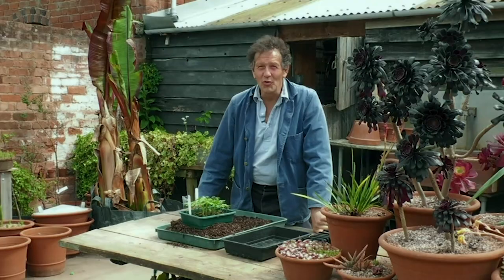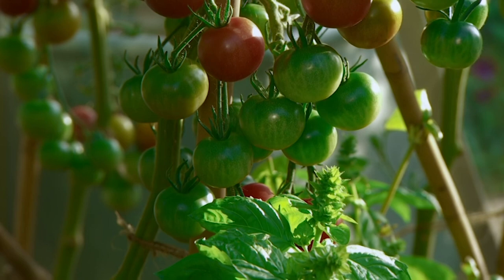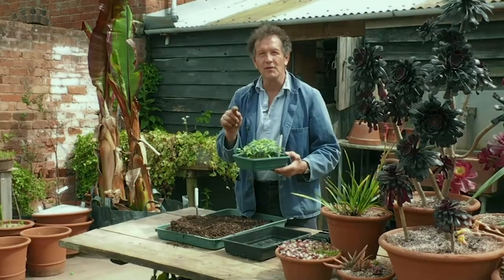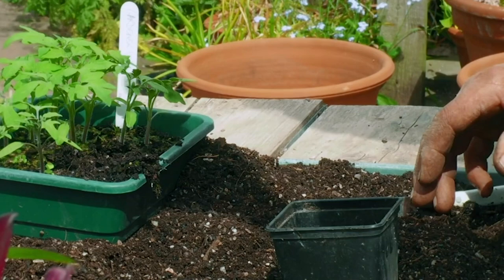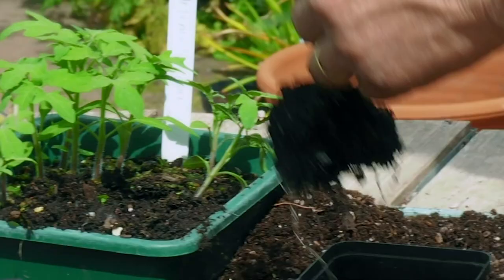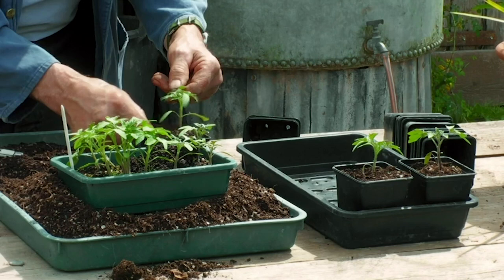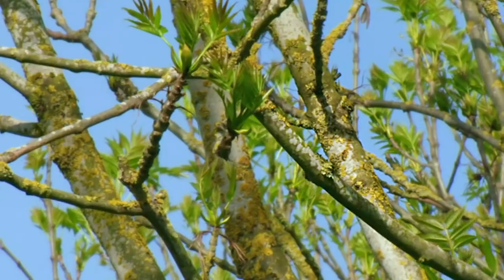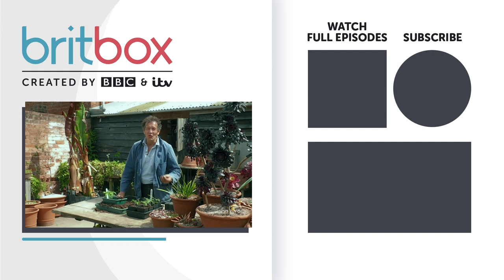How to Pot Tomato Plants | Top Tips | Gardeners' World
Our favorite gardener Monty Don is here to help guide you through the ideal way to pot you Gardener's Delight tomatoes.
Gardeners' World 2020 Episode 11.